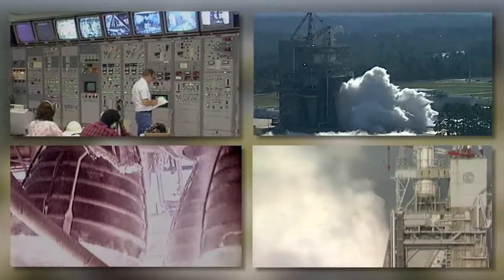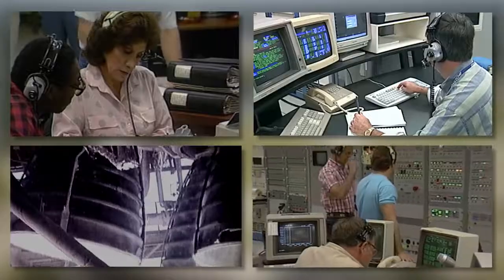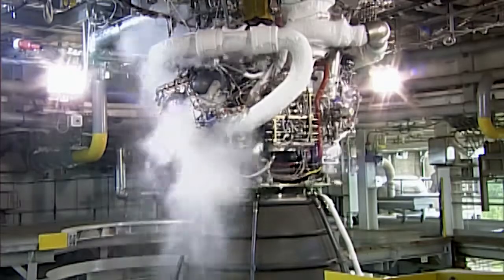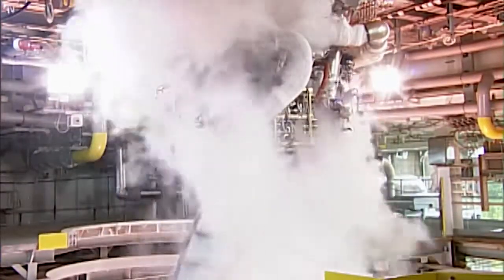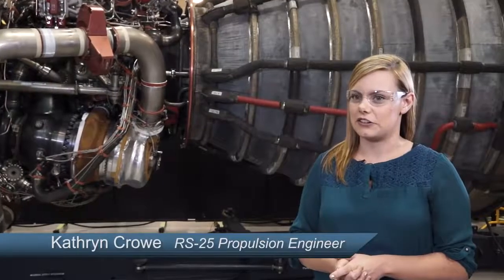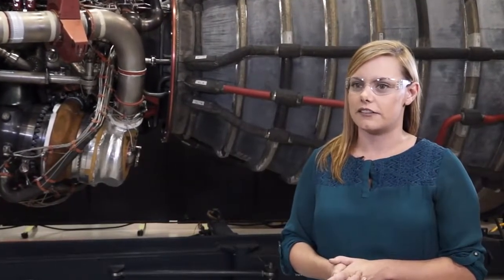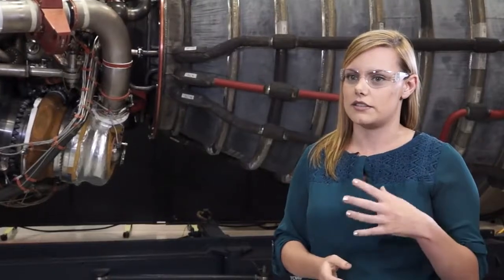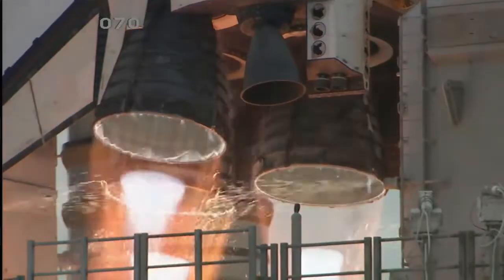RS-25 - The Ferrari of Rocket Engines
The RS-25 engine for NASA’s new rocket, the Space Launch System, is one of the most complex and efficient rocket engines in the world. Four RS-25 engines and two, five-segment solid rocket boosters will power the SLS on deep space missions, including to an asteroid and ultimately to Mars. The RS-25 has been modified for SLS specifications, including a higher thrust level, and is being tested at NASA’s Stennis Space Center near Bay St. Louis, Mississippi.